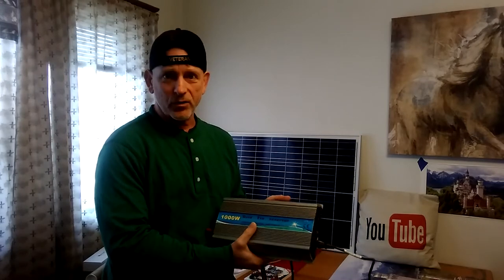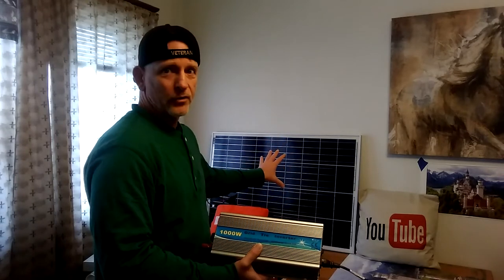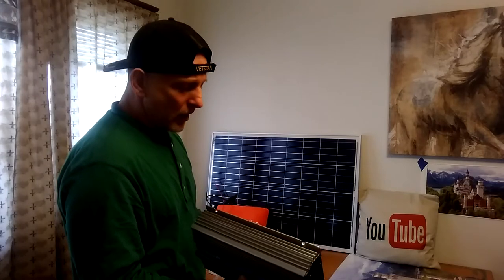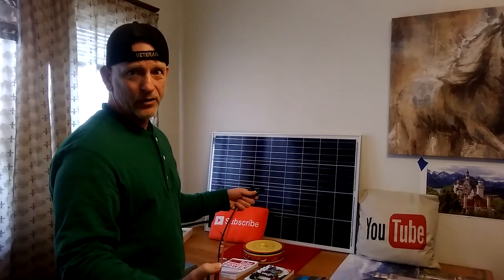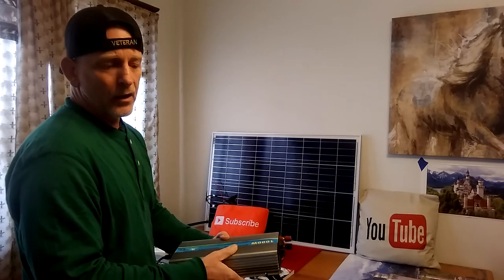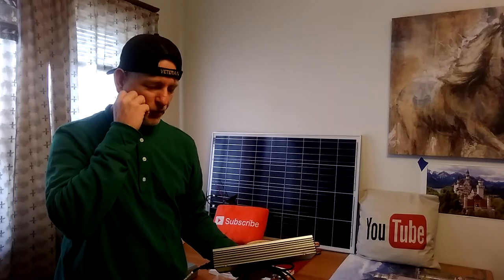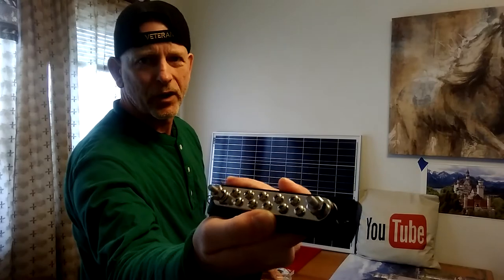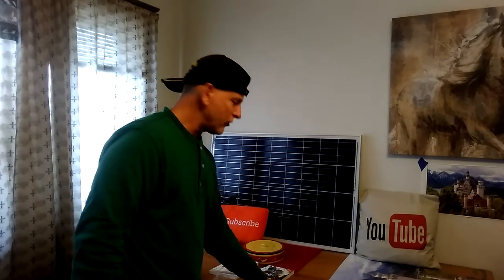Happy New Year / Solar Starter Kit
Just one solar panel at a time or just one paycheck at a time. I'm on a tight budget but after 8 1/2 years you can really bring the utilities way down.

This is how I started with one solar panel at a time.

It doesn't take much. All you need to do is put a little money on the side and slowly start lowering the energy bills. The electric bill for December was $50.00 and that is pretty good.

Since we got the arctic blast already this winter this next electric bill will be much higher since the furnace is running all the time.

I have two ideas for bringing the heat bill down as well. That will be discussed later on.